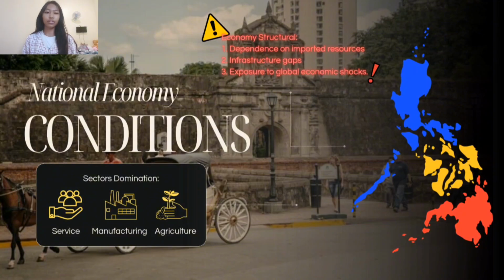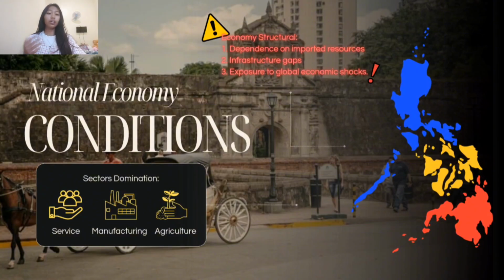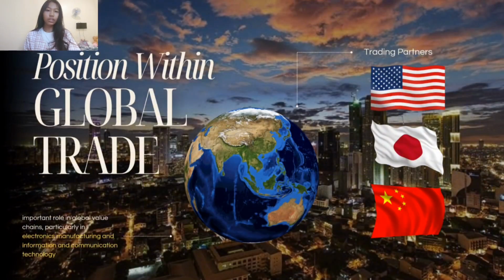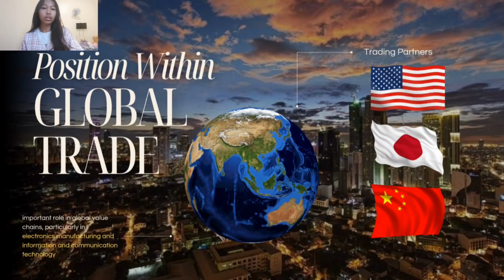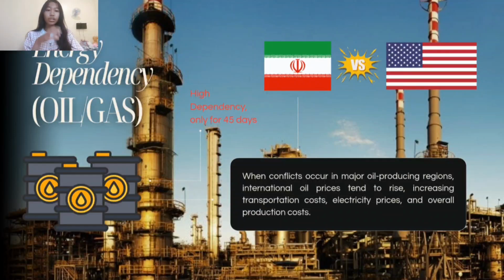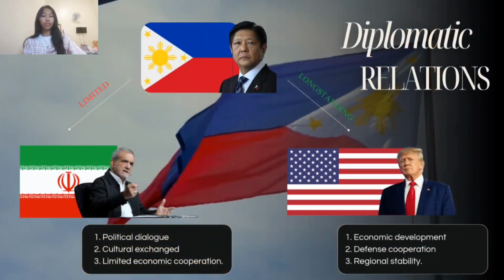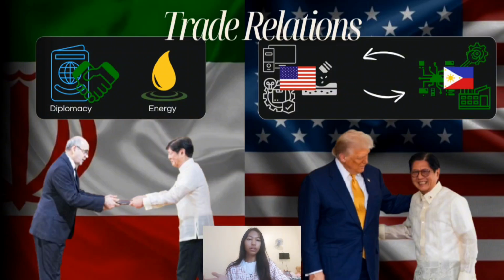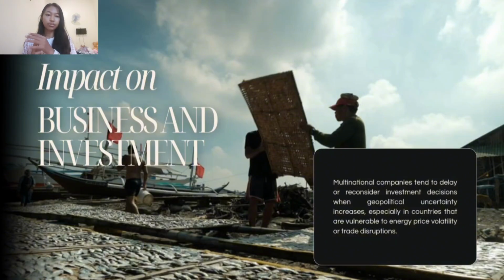Iran and United Stated Conflict on Philippines